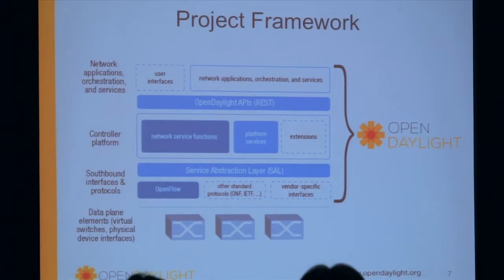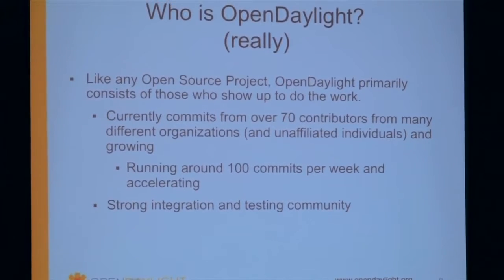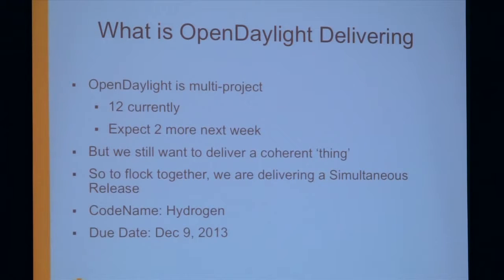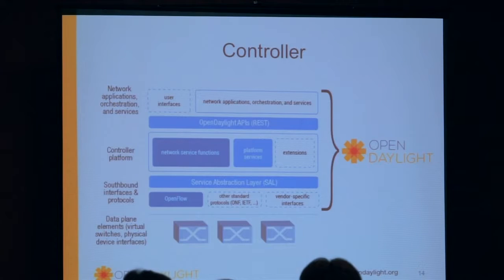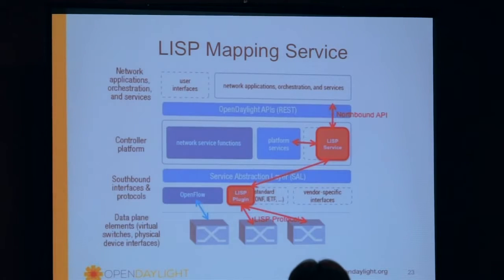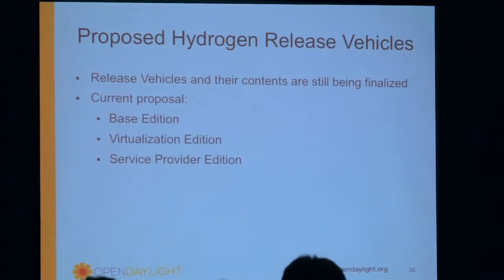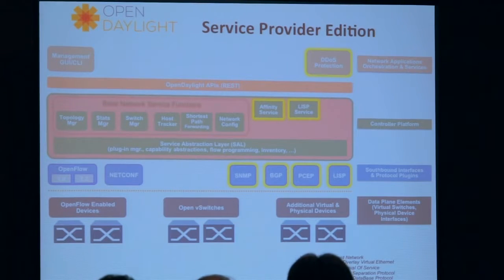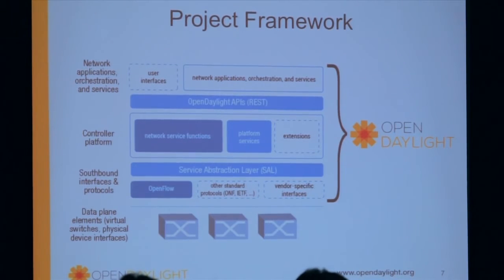Intro to OpenDaylight Hydrogen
A description of the OpenDaylight SDN architecture and each key feature and component that will be included in the first release. From the OpenDaylight Mini Summit on  18, 2017 colocated.

Colin Dixon, a core contributor to OpenDaylight project, gives a basic introduction to SDN and talks about OpenDaylight open source project. Recorded at Austin SDN and OpenDaylight user group.

Welcome vesves Introduction - Phil Robb, OpenDaylight About Phil Robb Phil Robb is senior technical director for OpenDaylight, an open source platform for SDN and NFV. Phil is a widely respected.